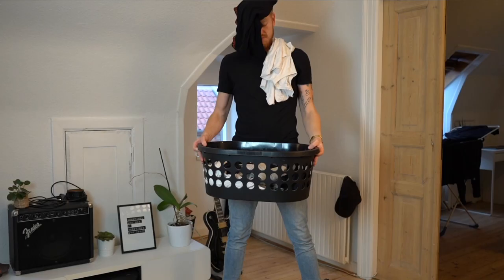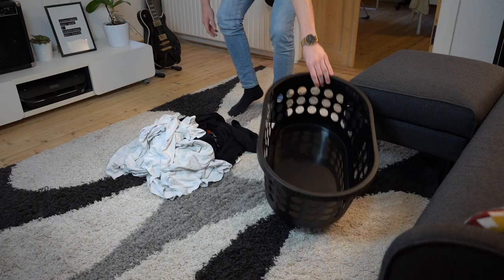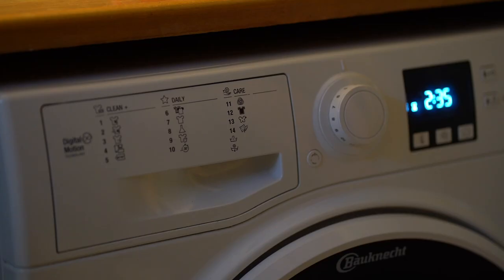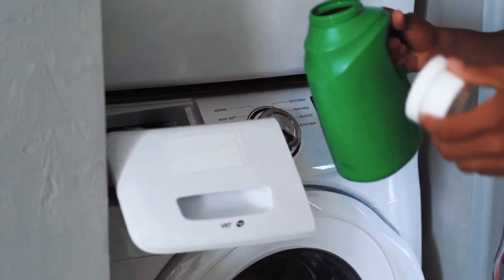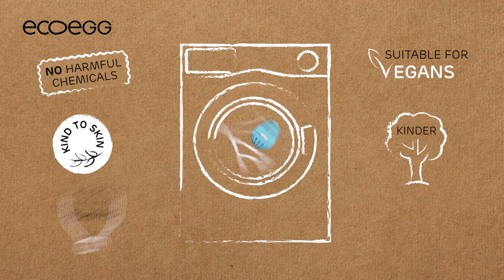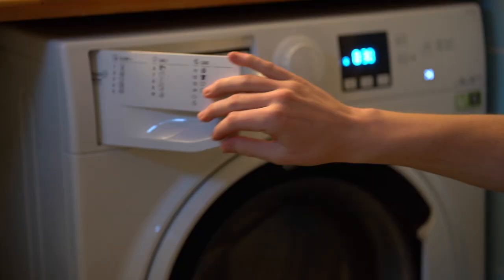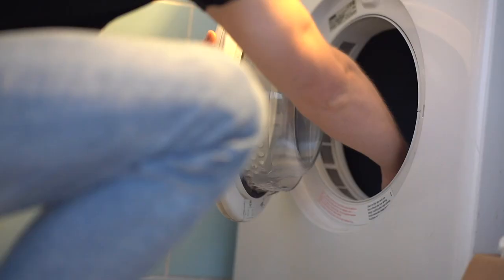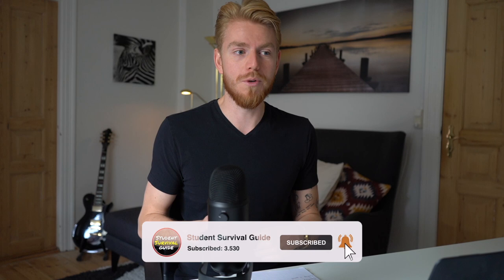About To Do Your First Laundry? WATCH this first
Are you about to do your first laundry and have no clue how to do it? Then this video is perfect for you! We’ve made this video for all of you, who have just moved to university and you do not have a clue how does a laundry machine work. Remember, there are 4 easy steps:

1. Separate - make sure that you don’t wash white clothes and black clothes together. If you want to be really pro about it, divide also the colors from the blacks.

2. Choosing a program - if you’re doing just a regular laundry, you don’t need anything more than 30°C or 40°C and 45 minutes. Simply chose the short programme that your machine allows. Watch out for delicates (sweater, hat, bra etc) as these should not be washed on high rotations - keep it under 800.

3. Add a detergent & fabric softener - powder detergents are great for dirty spots. They attack the fabric directly when you apply it. Same with the liquid detergent. I am personally using EcoEgg. It’s sustainable, eco friendly and most importantly affordable - check out their site.

4. Dry your clothes - DO NOT put your clothes in the drying machine, that one is meant mainly for towels and bed sheets. Putting your normal clothes to the dryer will damage them. Simply hand them on a rack.

Now you’re ready to do your first laundry. Remember to check the laundry tag on your clothes, if you are ever in doubt about how to wash a specific kind of clothing.

SU - @IXss
Cheap transportation - @JE0I
Finding flat - @92OA
Landing your first job - @ZJVo
If you have any questions, post them in the comments under this video. Some other students might jump into the conversation and help you :)

Web: @
and let us know what would you like to see!